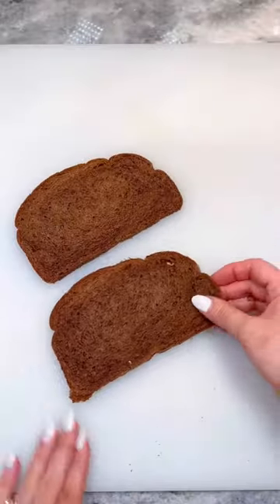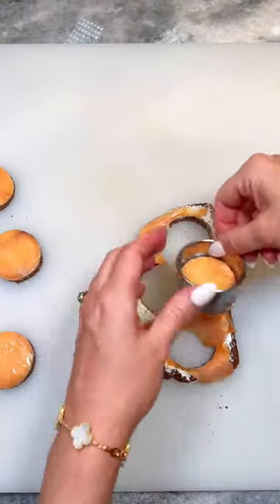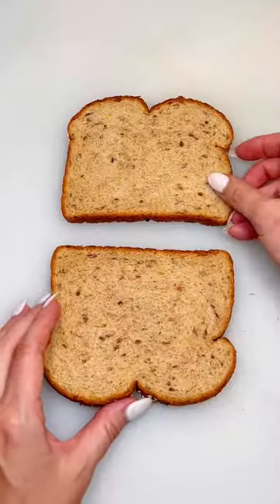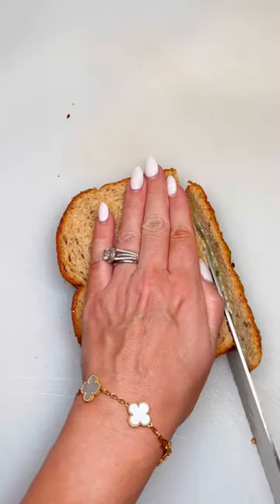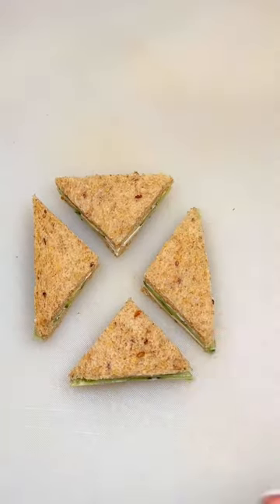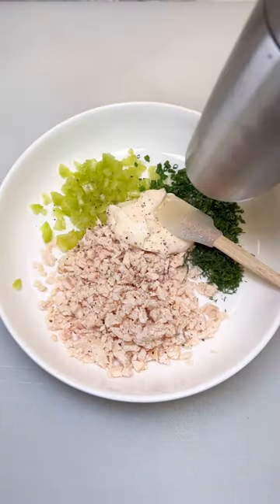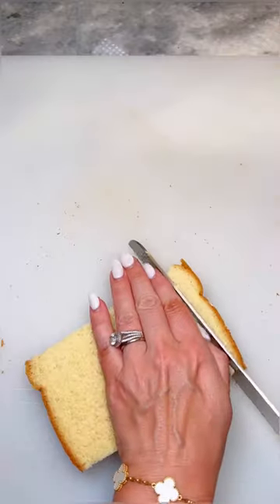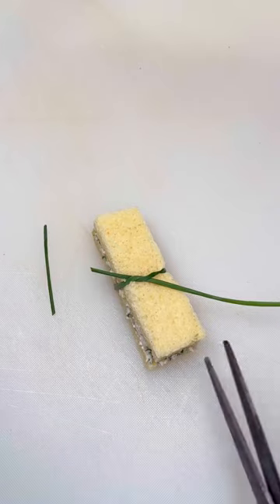Tea Sandwich by Chef Genevieve (Subscribe @cookingship8575 )